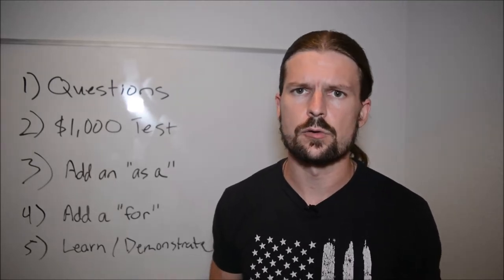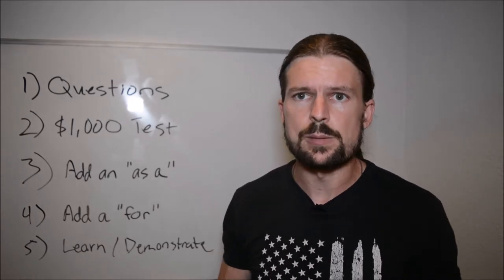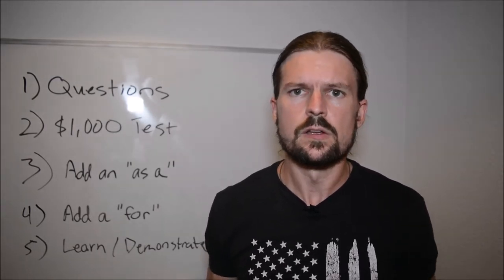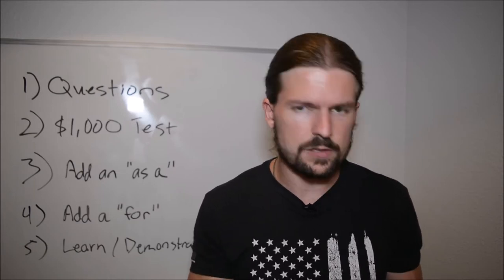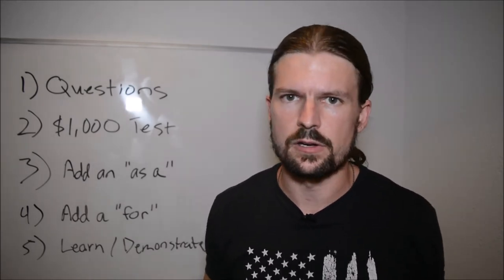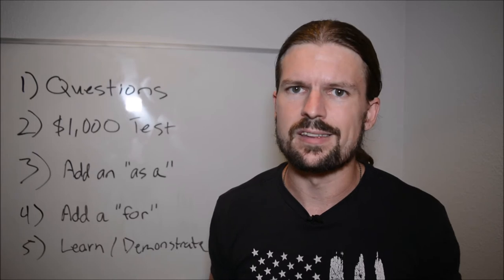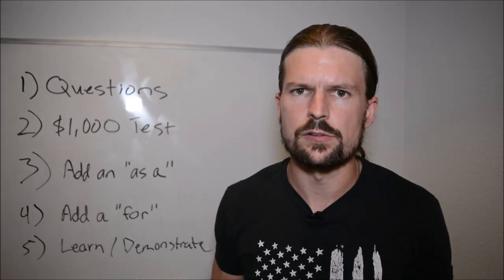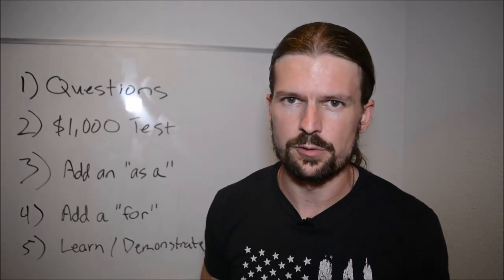A TON OF IDEAS To Help You Find A Topic For Your Online Course/Coaching (That Sells Big)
**Free Cheat Sheet with 25 questions to help you find the perfect course topic

If you like the idea of selling an online course or doing online coaching (which is a VERY profitable business if you get it right), but you don't know WHAT THE HECK CAN I TEACH...

Then this video is going to give you a ton of ideas to dig into your experience and find a topic that you're qualified to teach and that people will happily pay you good money for.

Not long ago, Chris Shupe was just an average middle-class American corporate desk drone.

He had little to show for except a useless college degree and a heap of debt. Three years ago, he decided he wanted more out of life, quit his office job doing mortgage compliance (about the most boring job imaginable), and started learning to make money online and travel the world.

This is his journey. If you want to quit wasting all your time making other people rich and start living life on your own terms, then learn from Chris.

This is about A TON OF IDEAS To Help You Find A Topic For Your Online Course/Coaching (That Sells Big)